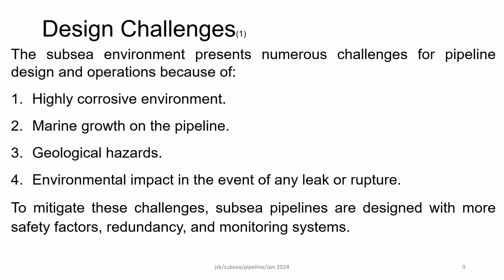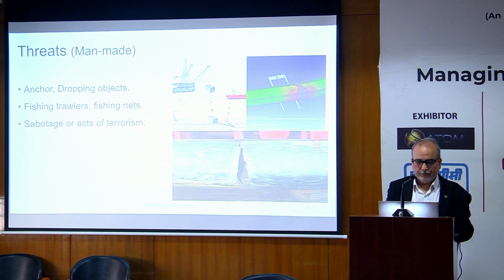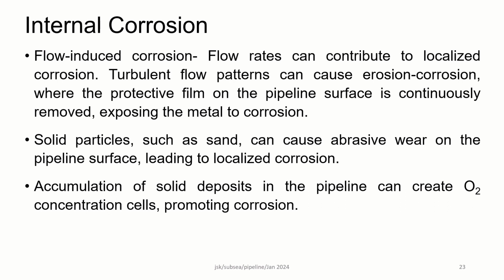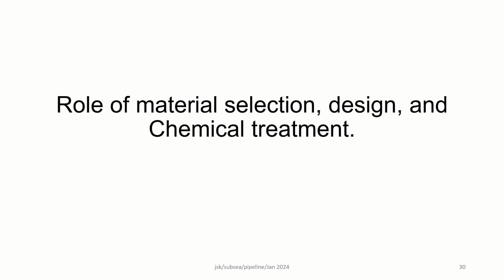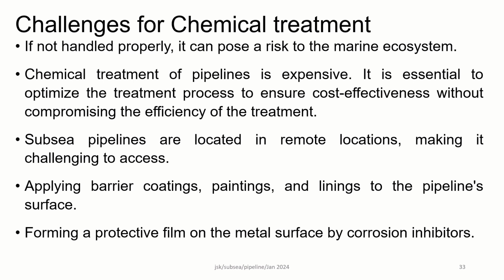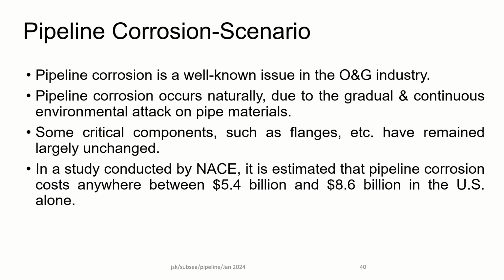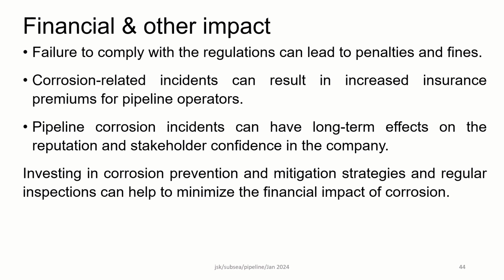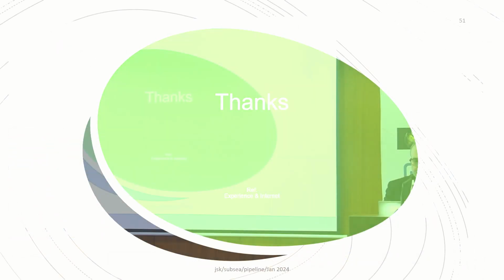Corrosion in Subsea pipelines by J S Kalsi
Insight on Corrosion in Subsea Pipelines by
J S Kalsi, Group Gen Manager, ONGC, Mumbai, INDIA